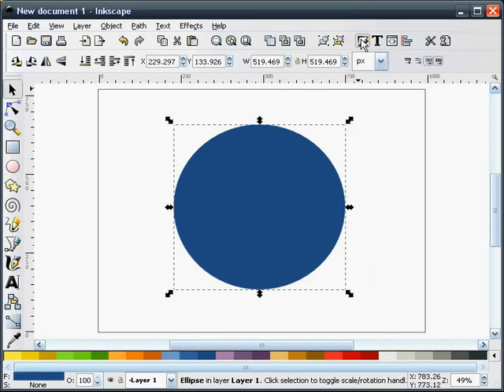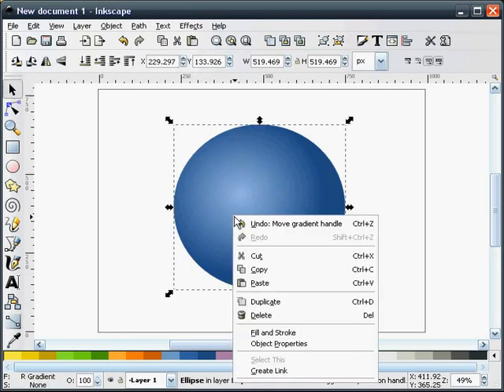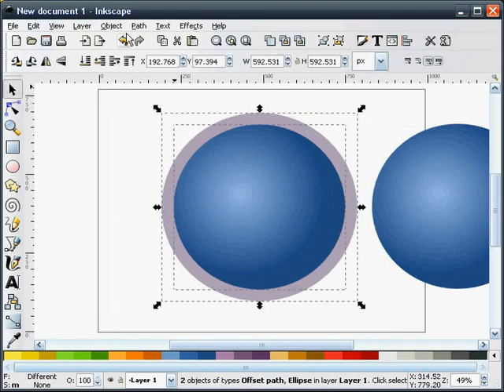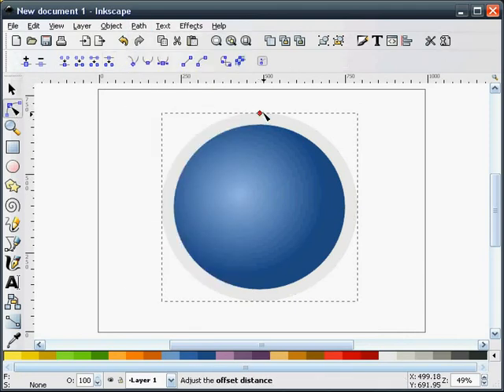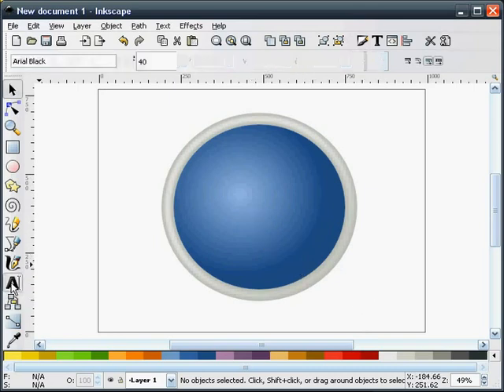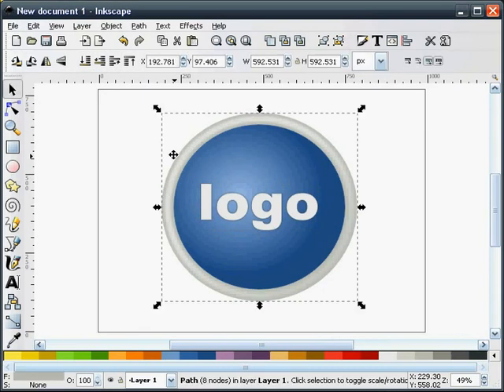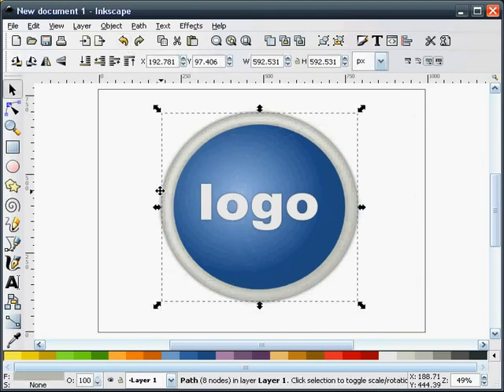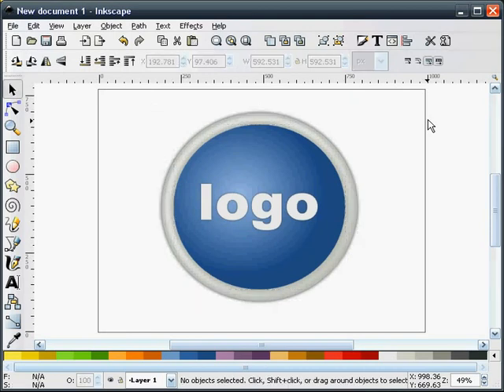heathenX Inkscape Tutorials: episode 020 - Convex icon for a logo design